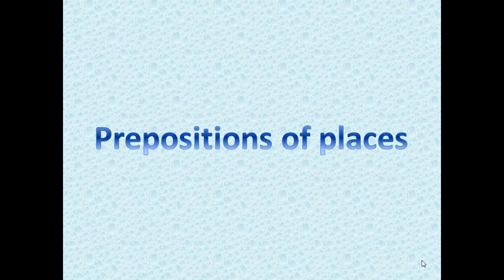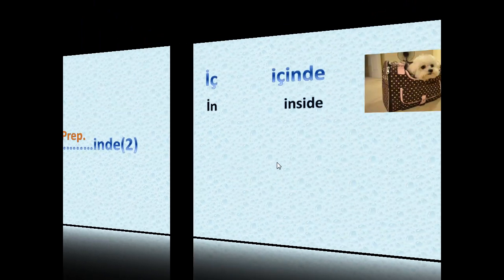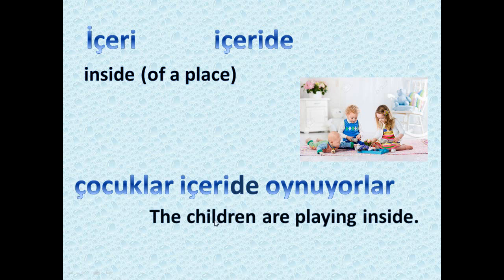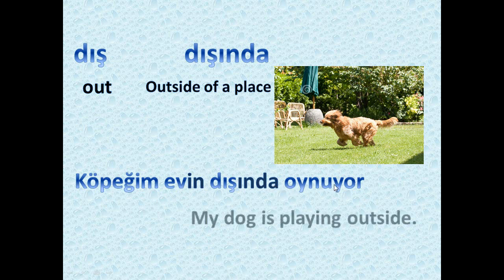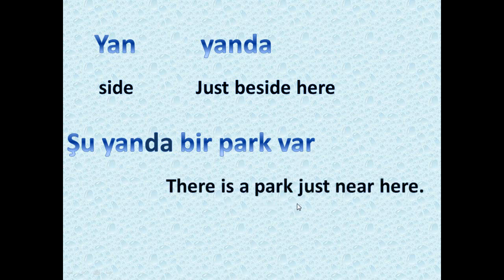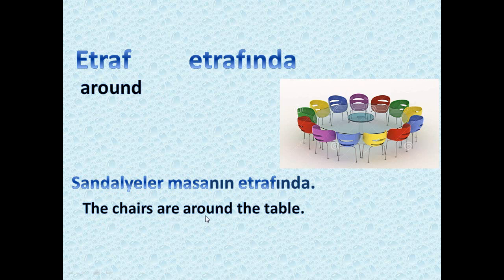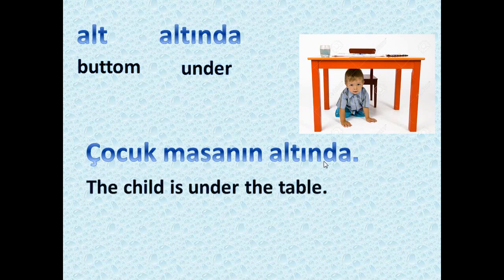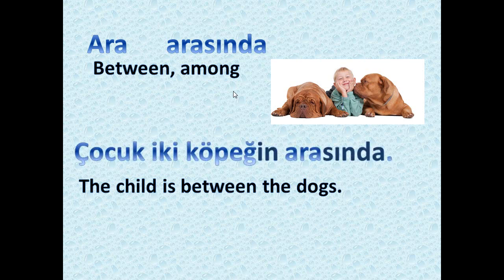Lesson 12- prepositions of places in Turkish- for English speakers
In this video, you will learn how to use the preposition of places in the Turkish language. watch till the end I have mentioned some daily expressions using the prepositions.

This channel consists of educational videos, teaching Turkish to Persian and English speakers, and English for Turkish students. Also, it contains some ELT teaching videos.

You can surf through the channel and find your grammar needed or go through the playlist and follow the lessons.